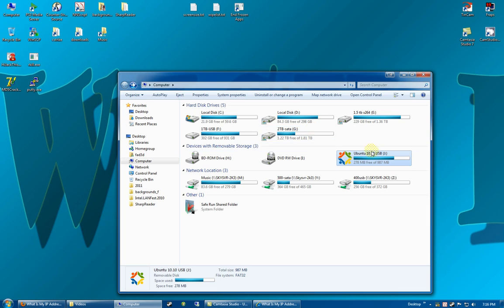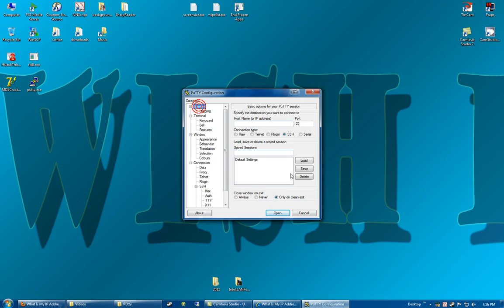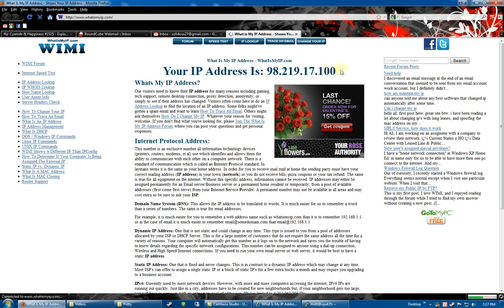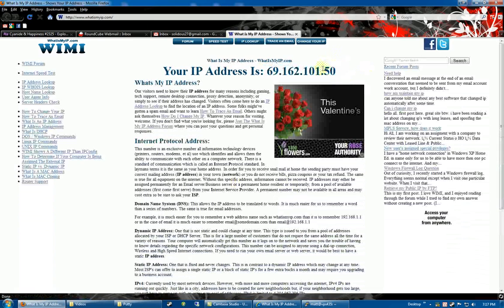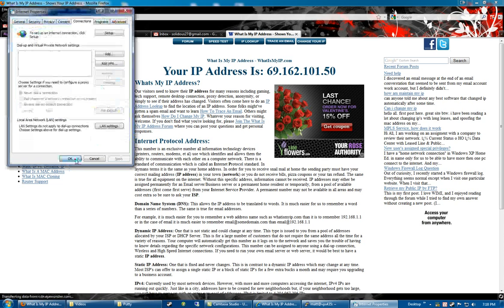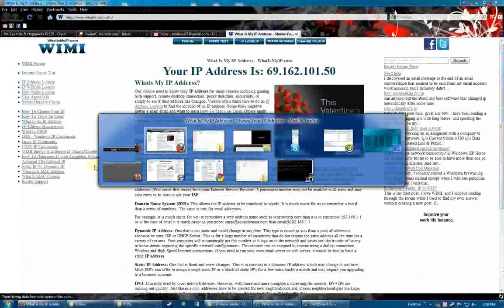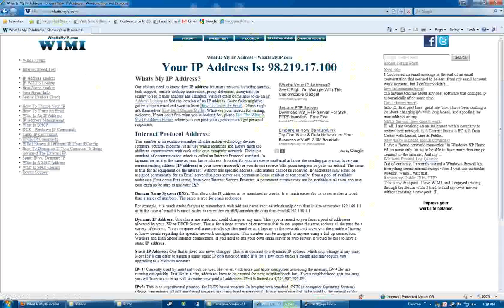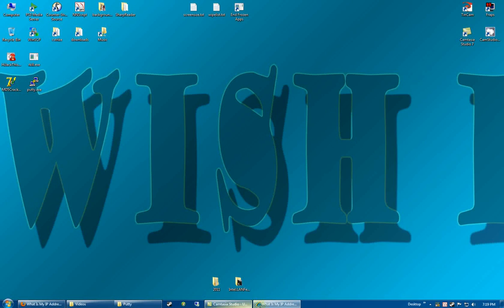Easy Socks 5 Proxy using PuTTy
Just a quick tutorial on how to proxy yourself if you're ever at school/work/etc and need to use a SSL Secured session that can get sites also blocked by firewalls.